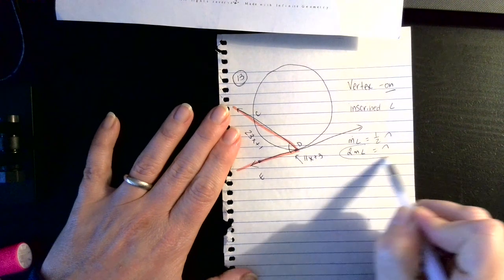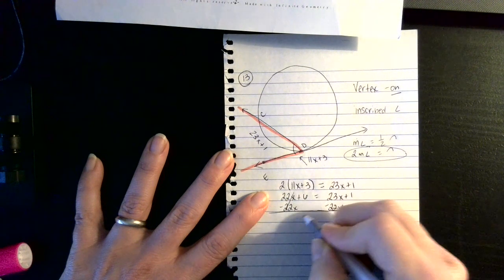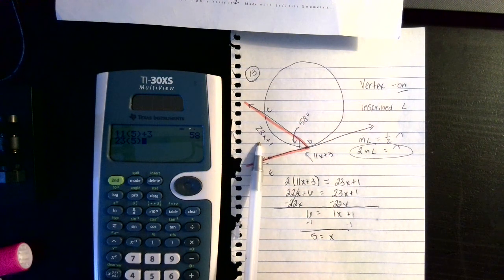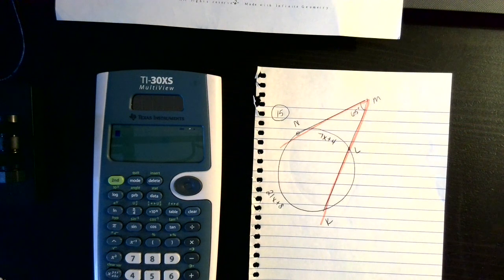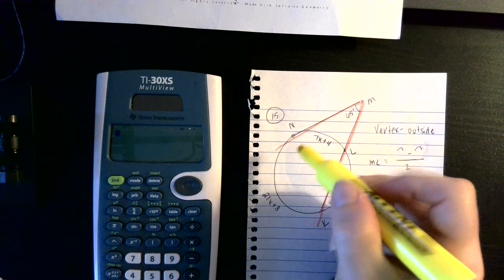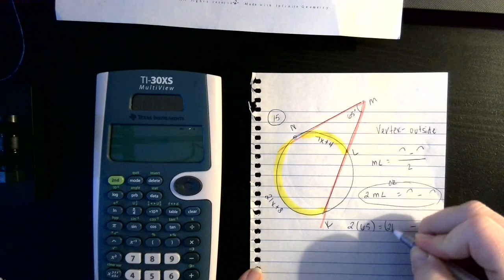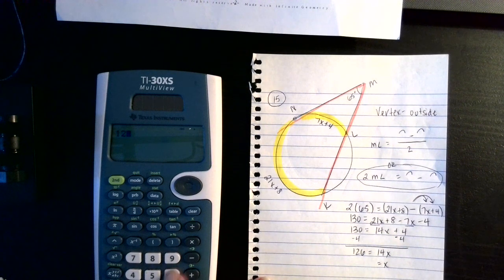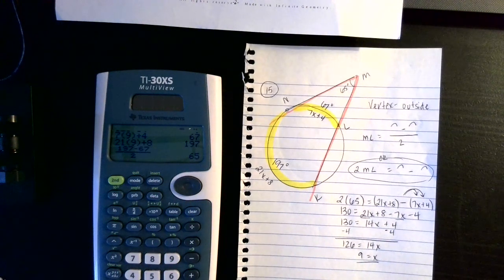Inside & Outside Angles Help